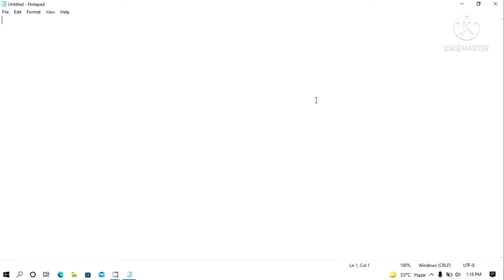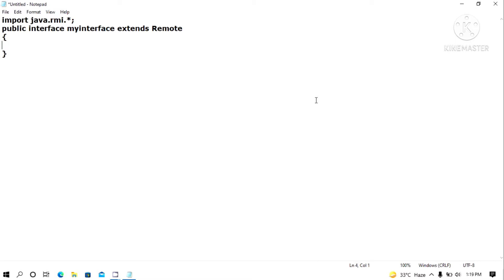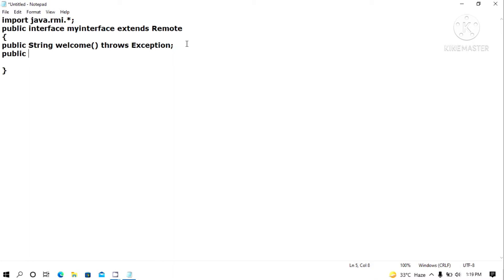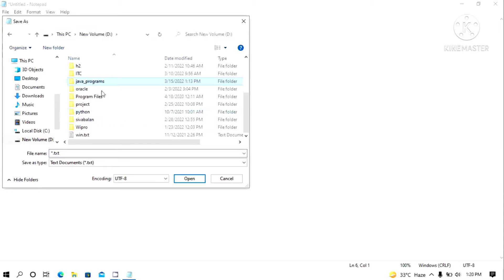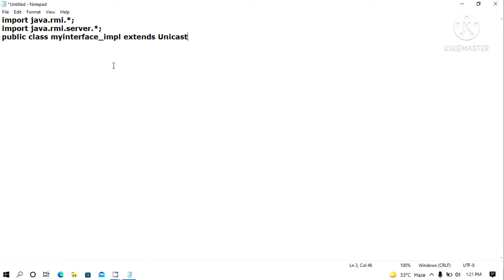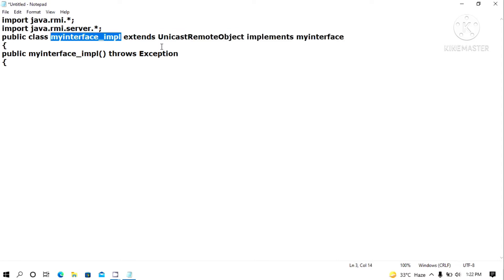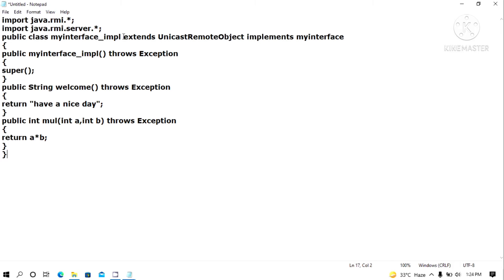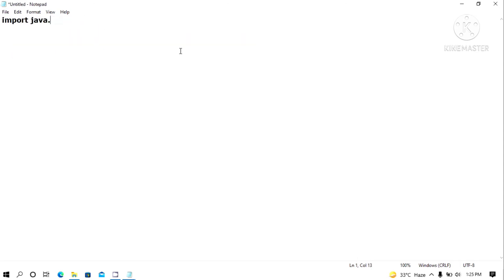Remote method invocation Tutorial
by Dr. K.N. Sivabalan